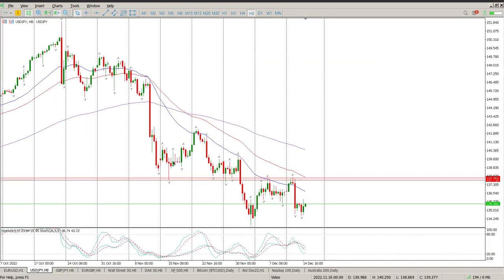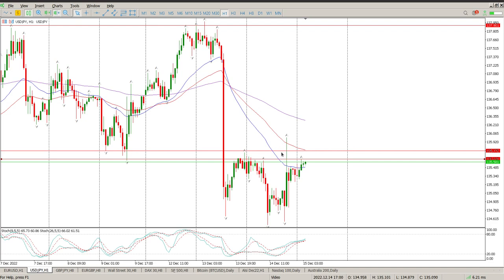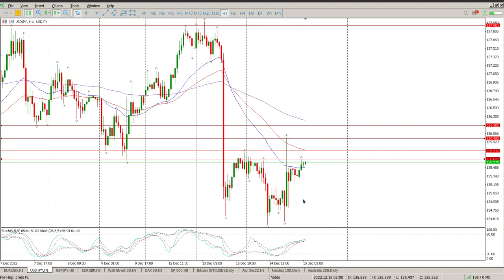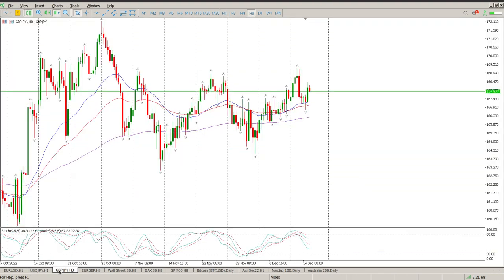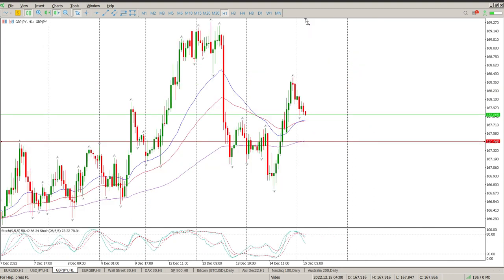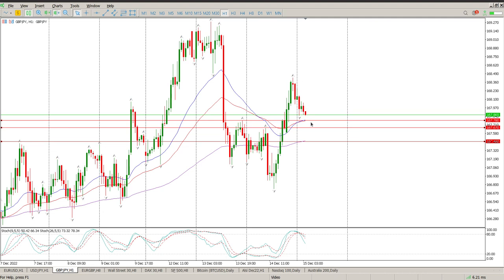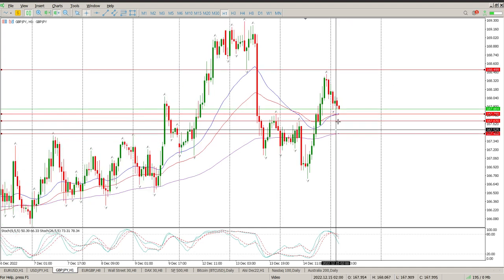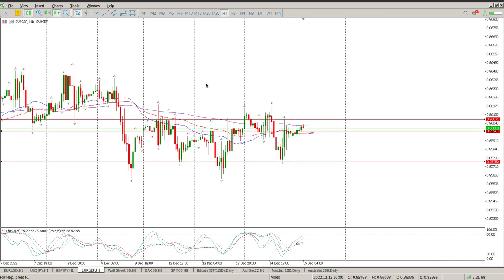EUR/USD Forex Today 15 December 2022 Day Trade Setups and Daily Technical Analysis. Learn to trade